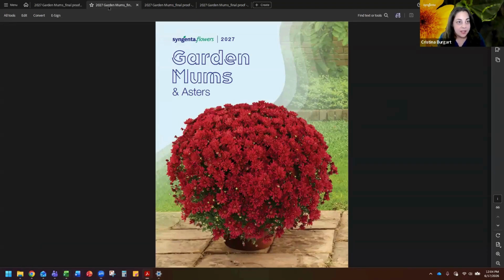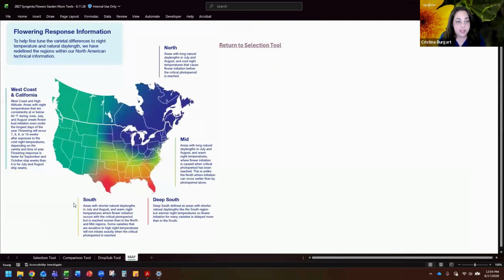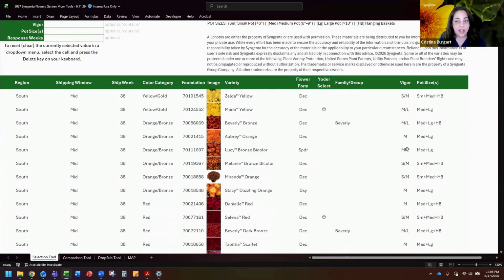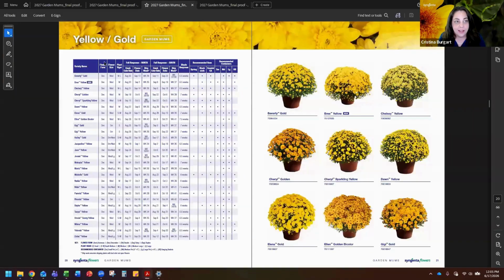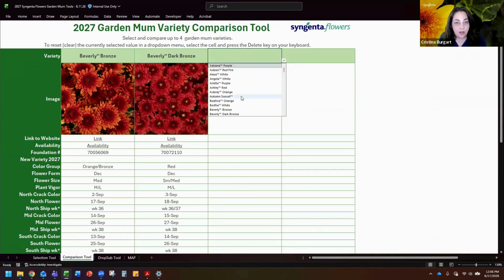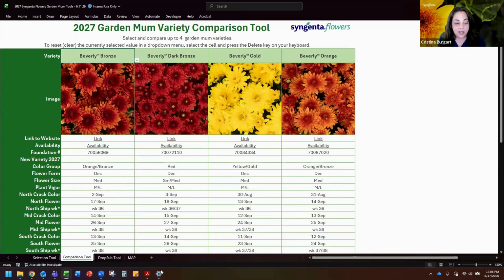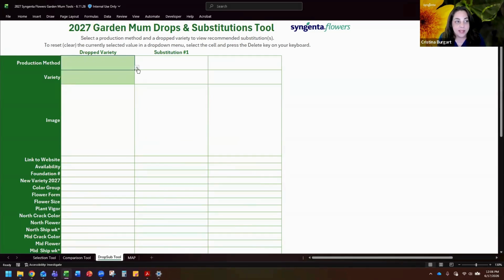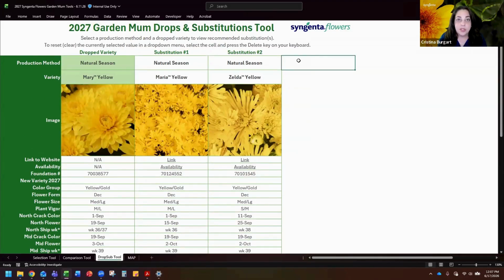How to Use the 2027 Garden Mum Tools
Learn how to use the 2027 Garden Mum Tools with Trial Coordinator, Cristina Burgart!